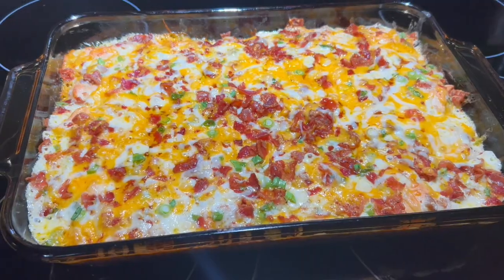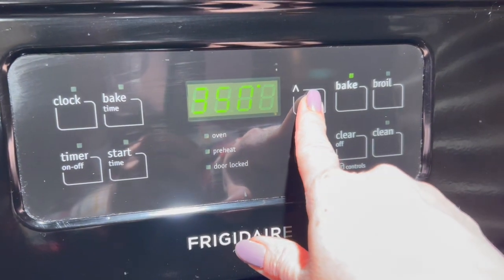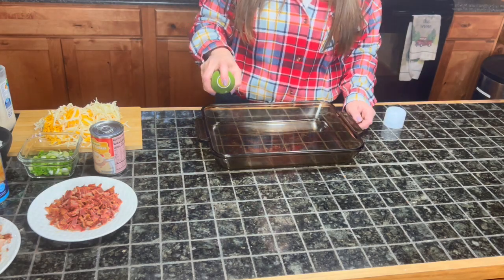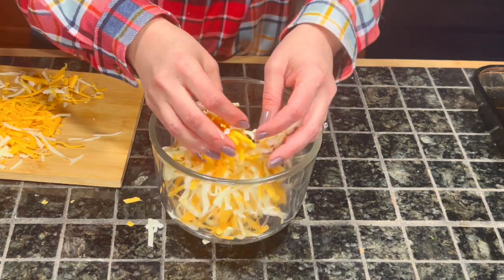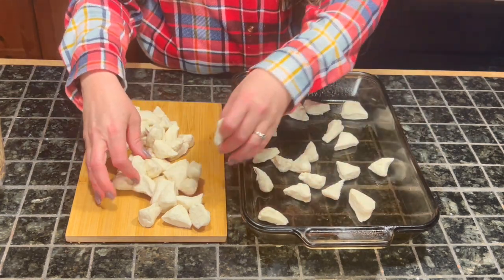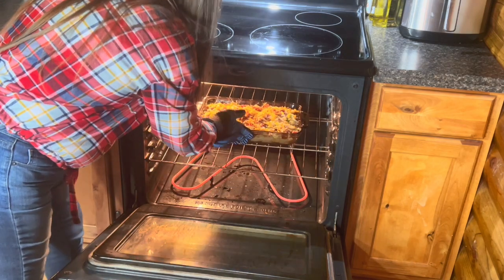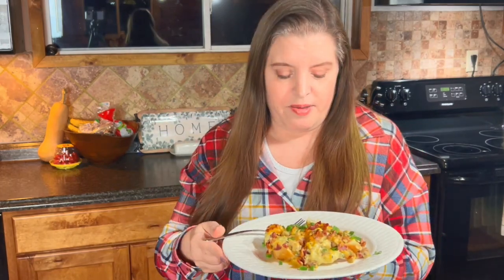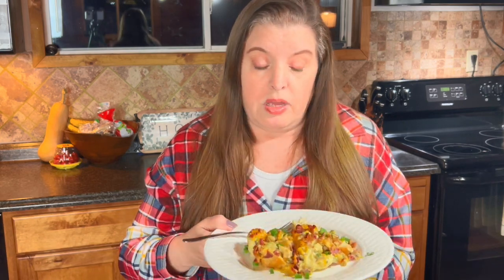Delicious Chicken Bacon Bubble-Up Bake: A Flavorful Twist on a Classic Dish!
Looking for a delicious twist on a classic dish? This Chicken Bacon Bubble-Up Bake will have your taste buds begging for more! Made with juicy chicken, crispy bacon, and a bubbly cheesy topping, this recipe is sure to become a family favorite. Try it out for your next dinner and watch as everyone devours this delicious dish! Enjoy!

Chicken Bacon Bubble-Up Bake
2 1/2 cups cooked and diced chicken
1 can biscuit dough
1 cup cooked and diced bacon
1 can Cream of Chicken soup
1 cup sour cream
3 sliced green onions
1 tbsp ranch seasoning
2 cups shredded cheeses (1 cup cheddar and 1 cup monterey jack cheese)

My Kitchen Essentials:
Glasslock Airtight Food Storage Containers
Refrigerator Magnet Meal Planner
JA Henckels Knife Set
Cast Iron Skillet
GreenPan Padova Reserve Healthy Ceramic Non-Stick Pan
Oven Gloves
Enameled Cast Iron Dutch Oven
NutriBullet Blender
KitchenAid Stand Mixer
Meatloaf Pan